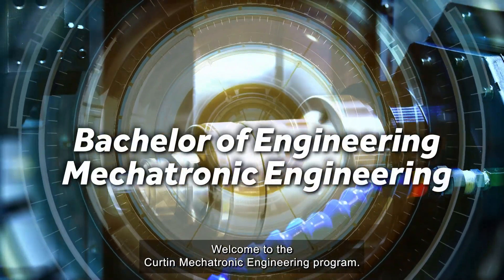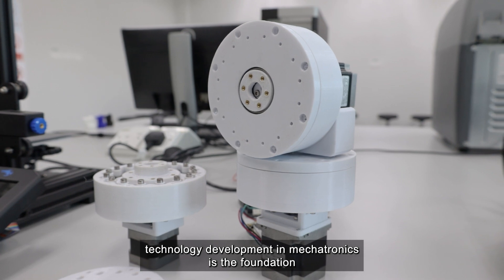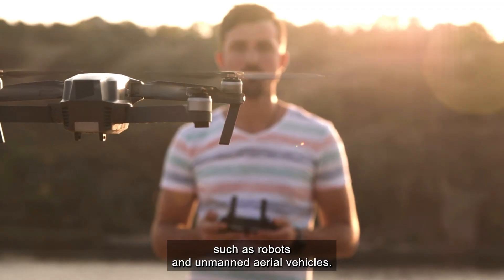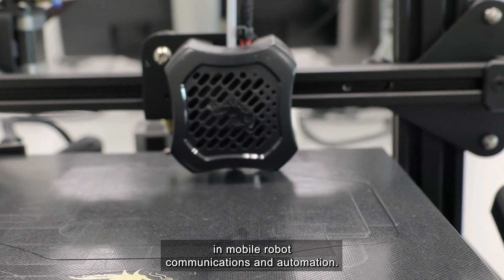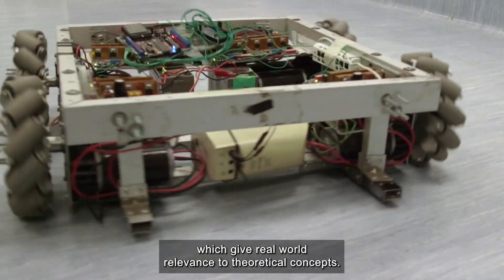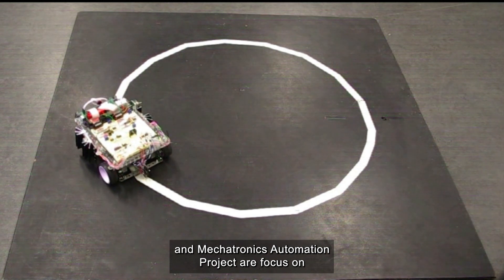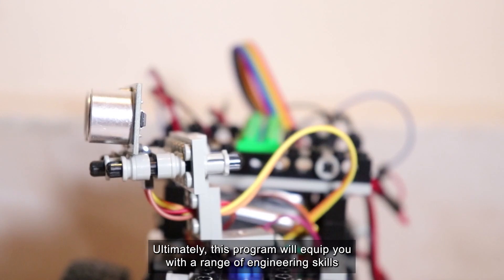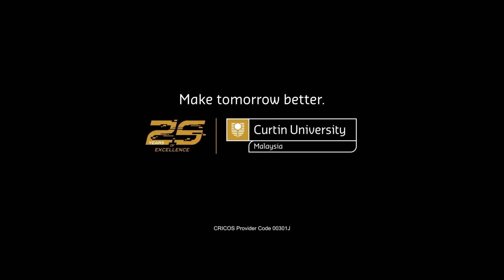Why study Mechatronic Engineering?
Studying Mechatronic Engineering offers a multidisciplinary approach, combining mechanical, electrical, and computer engineering, It equips you to design, develop, and maintain intelligent systems., robotics, and automation, fostering a diverse skill set highly valued in today's technological landscape. The field's integration of hardware and software enables innovation across various industries, from manufacturing to healthcare and beyond.